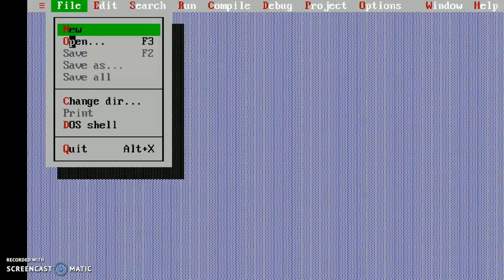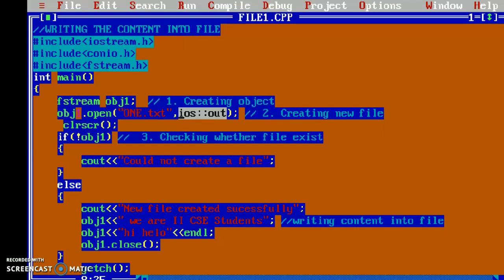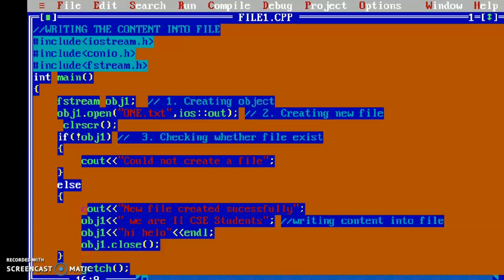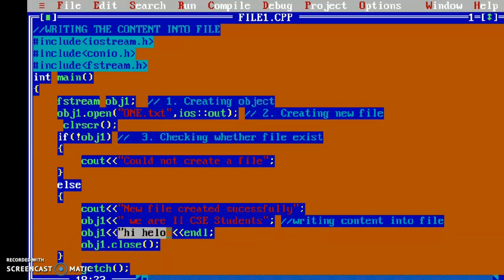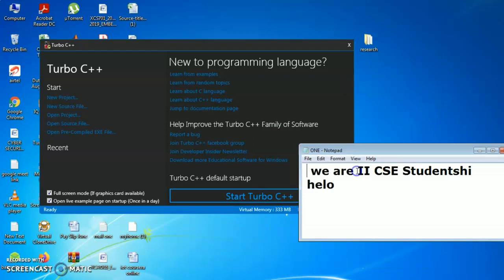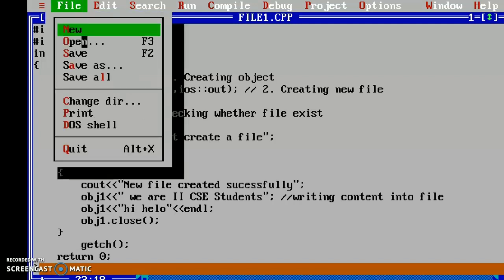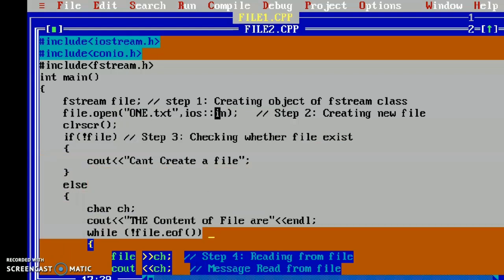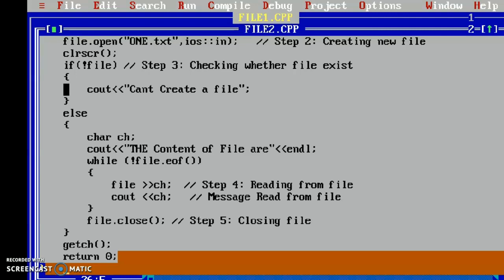Part 13 OOPs Read Write Program using Files and File Streams in OOPs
Read Write Program using Files and File Streams in OOPs